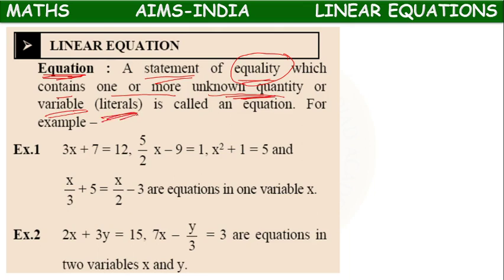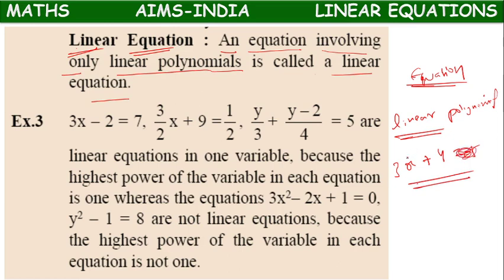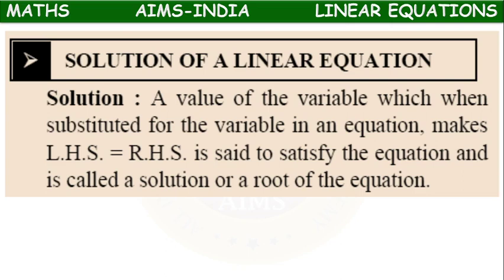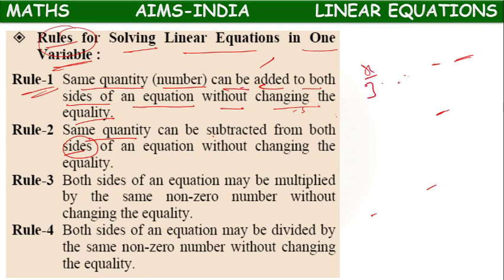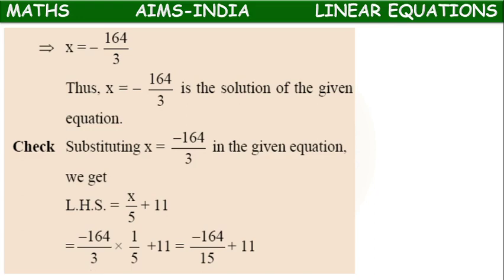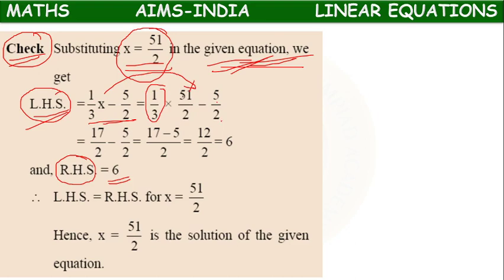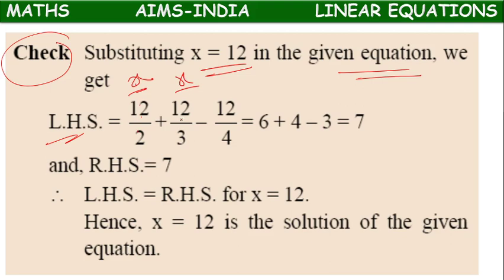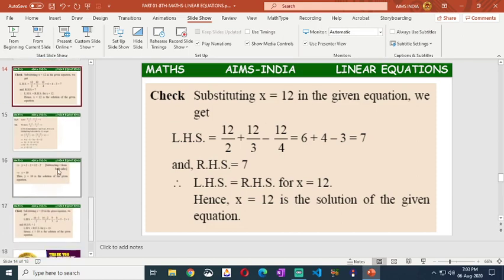8TH | MATHS | LINEAR EQUATIONS IN ONE VARIALBE | PART 01 | AIMS-INDIA